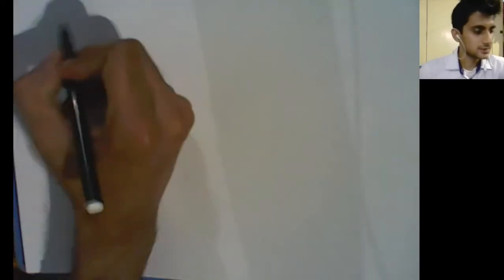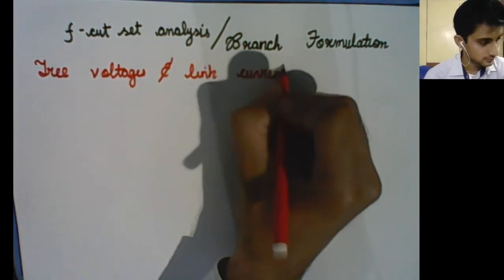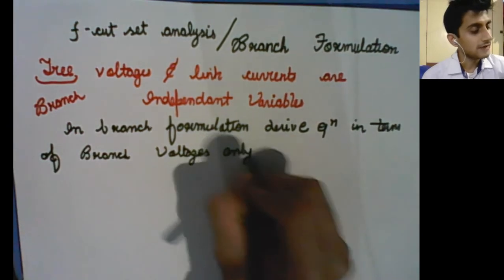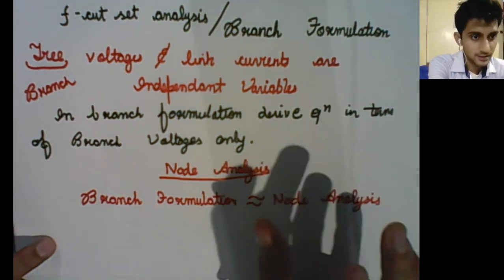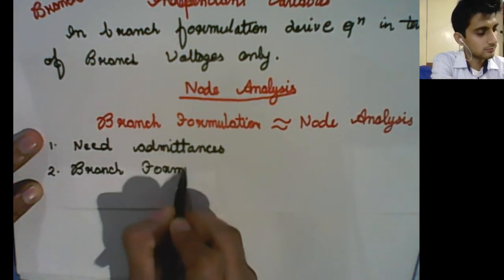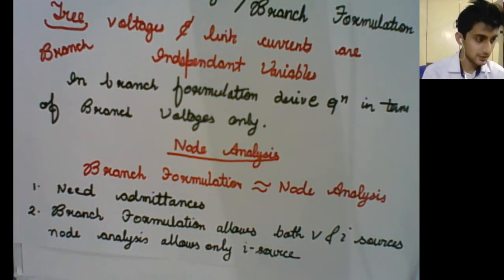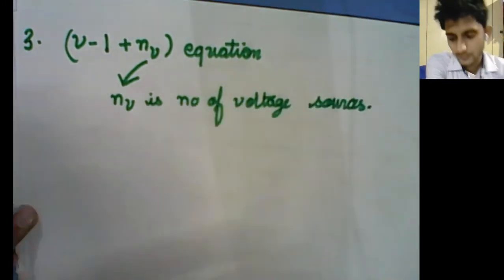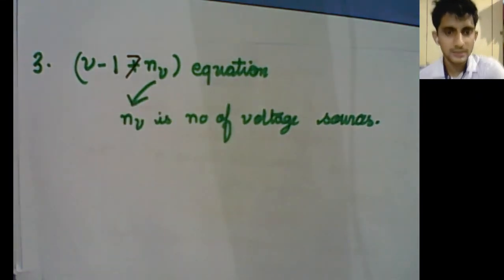Graph Theory in Circuit Analysis-Part-14